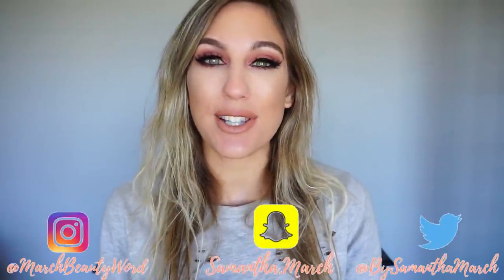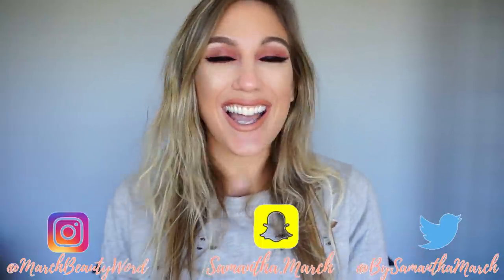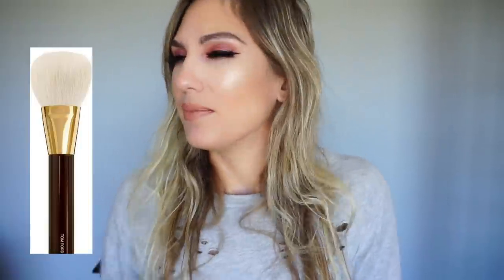SEPHORA PRODUCTS THAT NEVER MAKE IT OUT OF MY SHOPPING CART 🙈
Hi loves! It has been so requested lately to do the Sephora Products That Never Make It Out Of My Shopping Cart video so here she is! I hope you enjoy seeing the products that have been on my loves list but I can’t seem to make myself buy! Thank you to Thataylaa for such a fun video idea, and her video is linked below in case you haven’t seen it yet!

Day 4 of my 12 Days of Giveaways is on Instagram

Sephora Foundation Stick
Sephora Lip Stains
Tom Ford Bronzer Brush
Bite Beauty Agave Lip Mask
SK2 Welcome Kit
Sol De Janeiro Bum Bum Cream
Sephora Warm Palette
Hourglass Slim Lipstick
Laura Mercier Translucent Powder
Becca Prismatic Amethyst
Giorgio Armani Luminous Silk Foundation
Sephora Concealer

♥ ♥Also Watch
Skincare Project Pan

♥ ♥On Me
Covergirl Healthy Elixir Foundation
Flower Beauty Sculpt Palette – Bronzer, Blush and Highlight
Kat Von D Tattoo Liner
Pur Flirt Lashes
Top – Toploft Clothing
Not Available

♥MY FIFTH NOVEL IS ON SALE NOW!